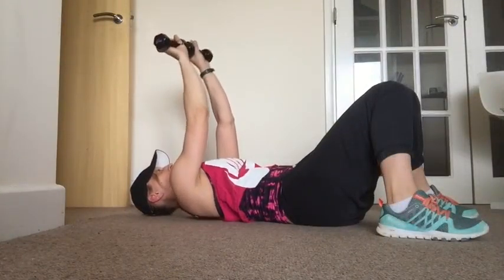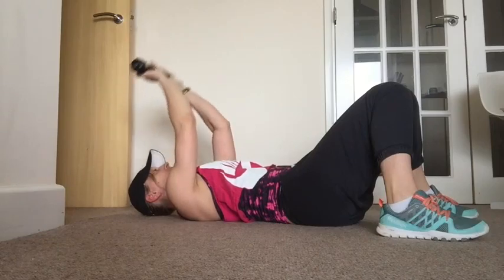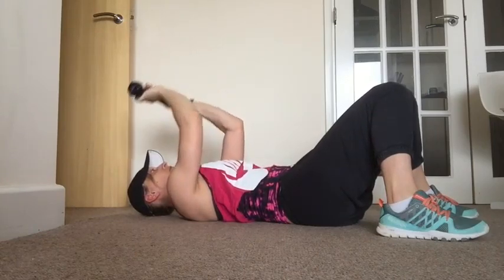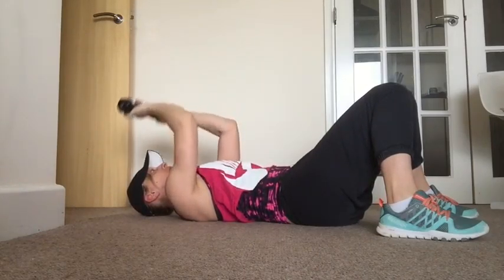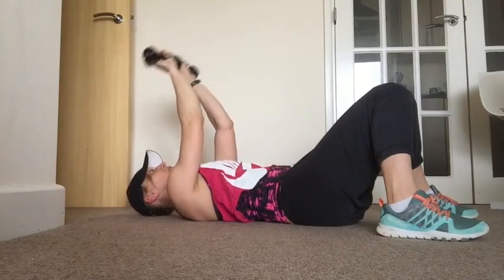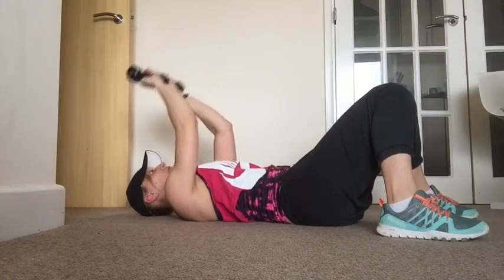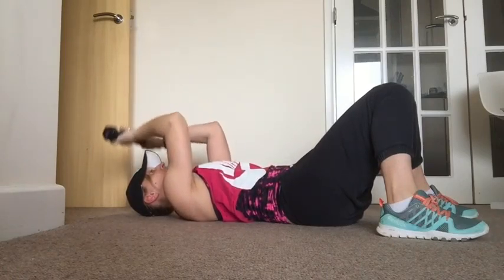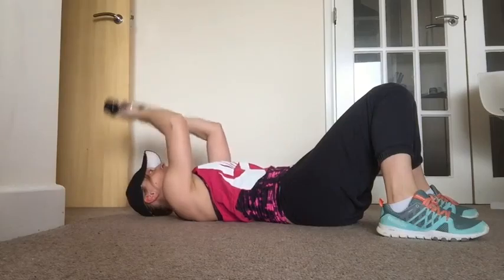The Ultimate Body - Skull Crushers